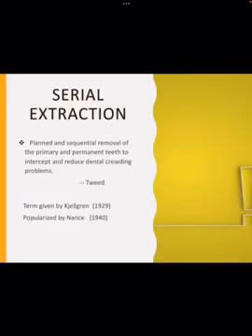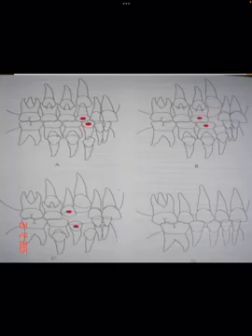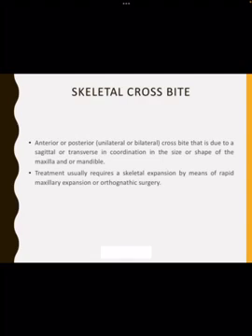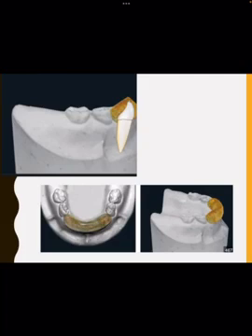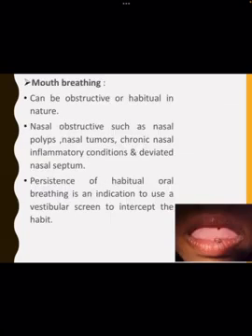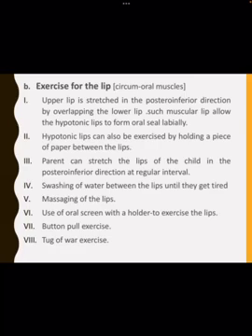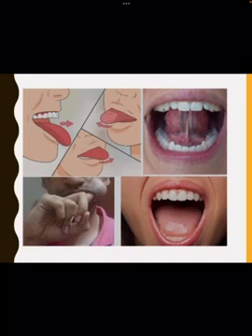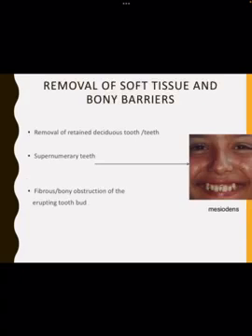Interceptive Orthodontics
Dr Krishna S
Dept. of Orthodontics